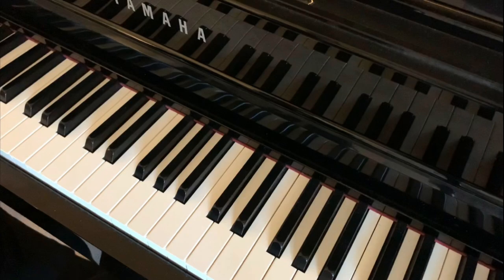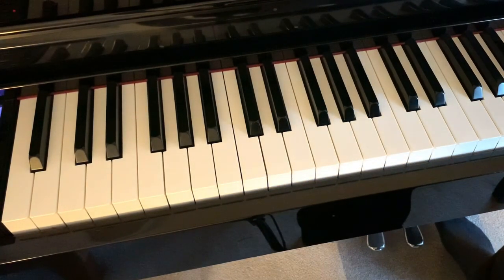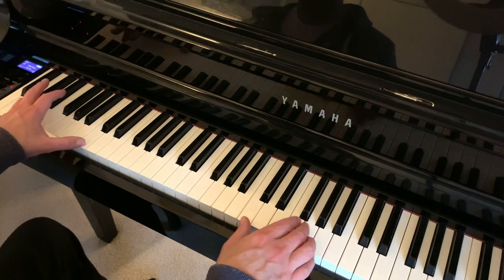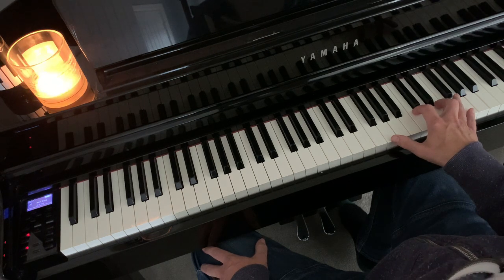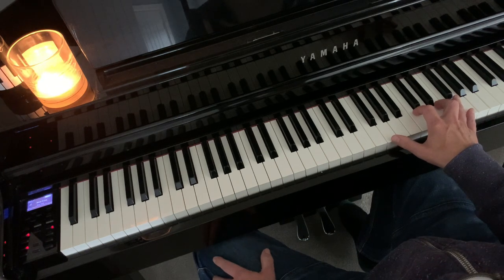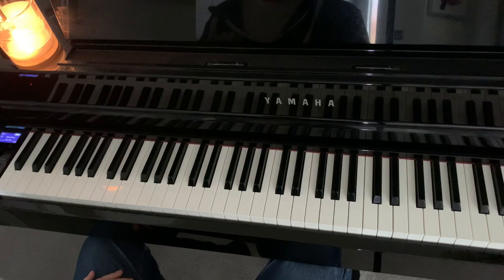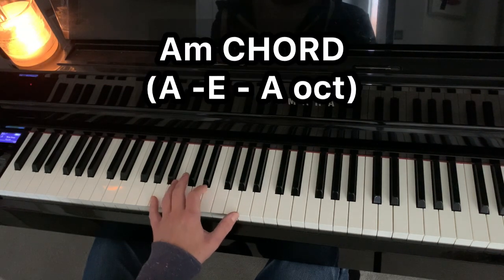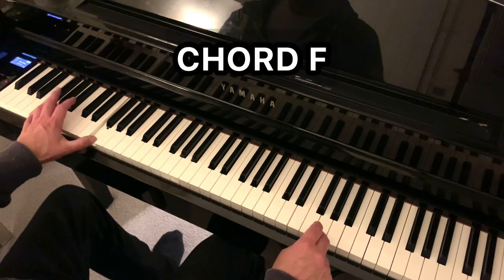The Stone Roses Piano Tutorial - how to play I Am the Resurrection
The Stone Roses Piano Tutorial - how to play I Am the Resurrection, played on piano.